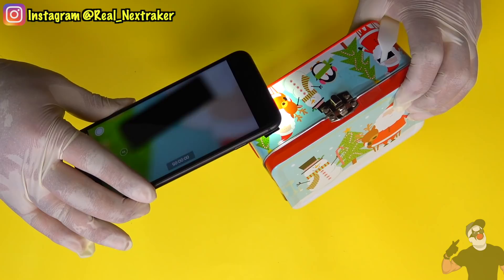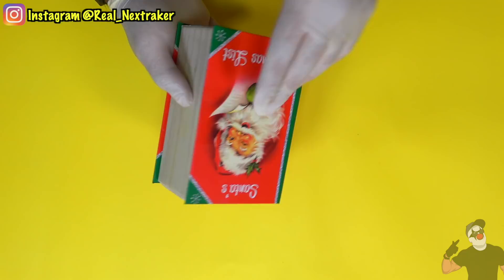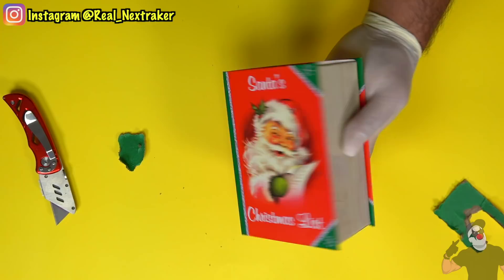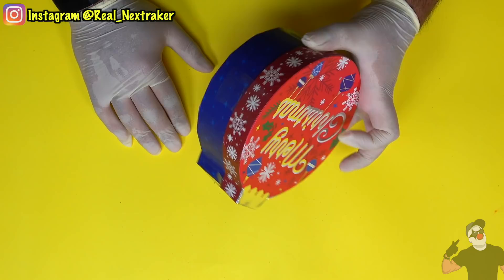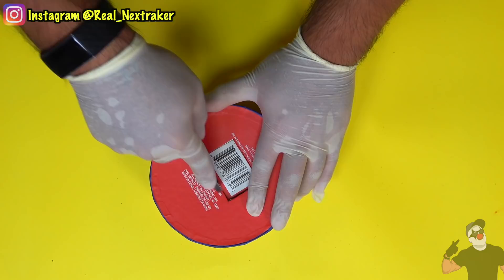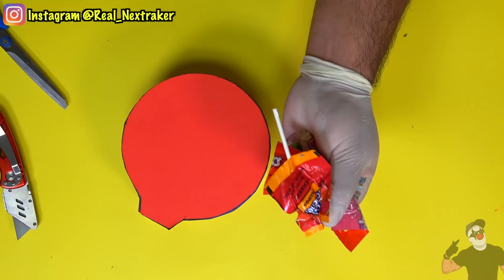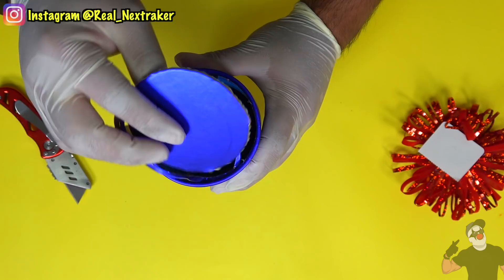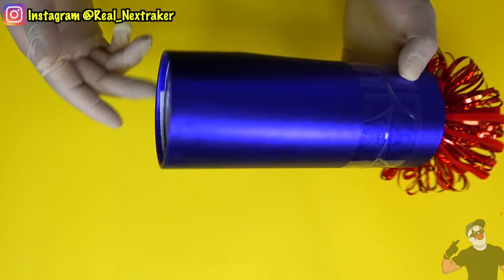Smart Ways To Sneak Peek at Your Christmas Presents - Xmas Life Hacks| Nextraker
✔︎ In this video I will show you guys  smart ways to find out what you'll be getting for Christmas this year before December 25th,  thats right guys you will be able to sneak a peek at your xmas presents.

If you ever wanted to know what your parents or santa claus got you for Christmas, now you can find out before Christmas day with these awesome methods.